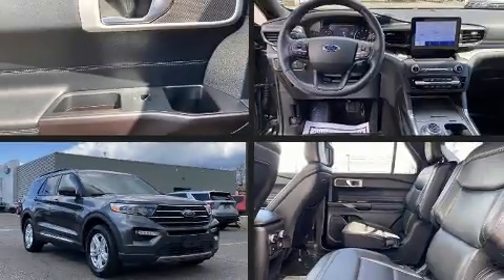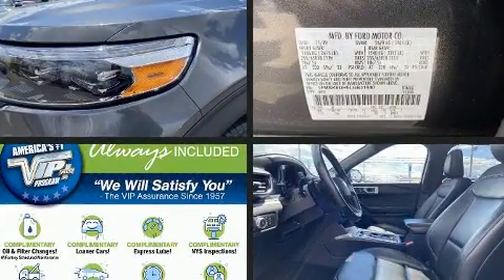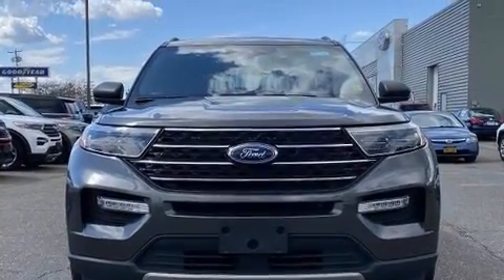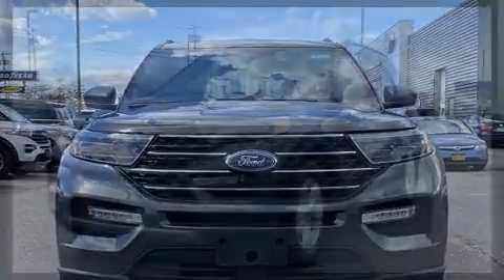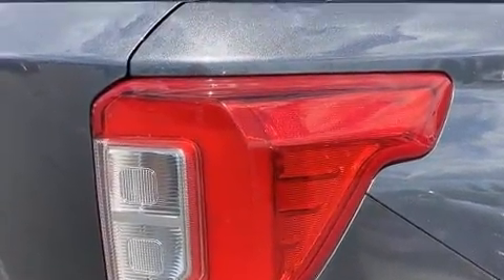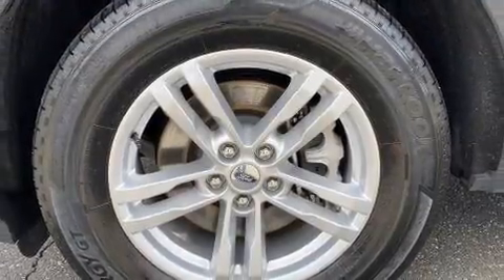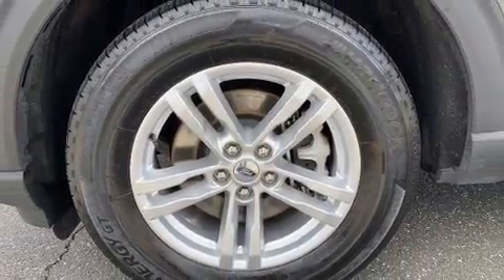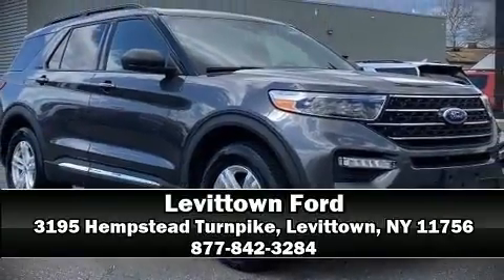2020 Ford Explorer XLT in Levittown, NY 11756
Levittown Ford
3195 Hempstead Turnpike

Experience driving perfection in the 2020 Ford Explorer. Smooth gearshifts are achieved thanks to the 2.3 liter 4 cylinder engine, and for added security, dynamic Stability Control supplements the drivetrain. Four wheel drive allows you to go places you've only imagined. Turbocharger technology provides forced air induction, enhancing performance while preserving fuel economy. It includes power seats, a trip computer, front bucket seats, front and rear air conditioning, rear parking sensors, tilt and telescoping steering wheel, an overhead console, and a split folding rear seat. Third row seats provide an even greater maximum passenger capacity. Audio features include an AM/FM radio, and 6 well positioned speakers. Ford also prioritized safety and security by including: dual front impact airbags, front side impact airbags, traction control, brake assist, a security system, an emergency communication system, and 4 wheel disc brakes with ABS. You'll see better when backing up thanks to rear park assist, which watches out for obstacles behind your vehicle. We pride ourselves in consistently exceeding our customer's expectations. Please don't hesitate to give us a call.